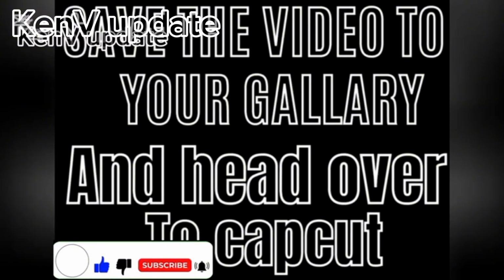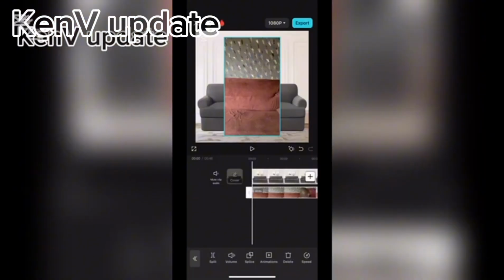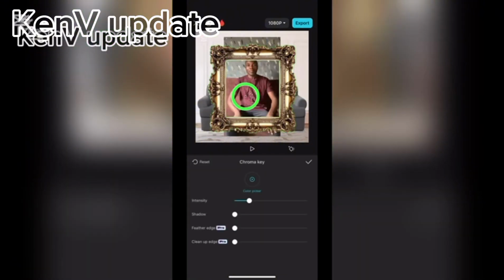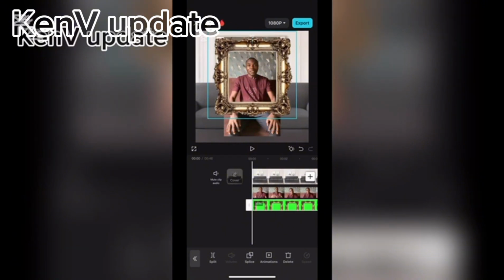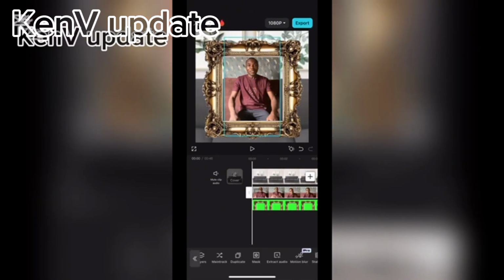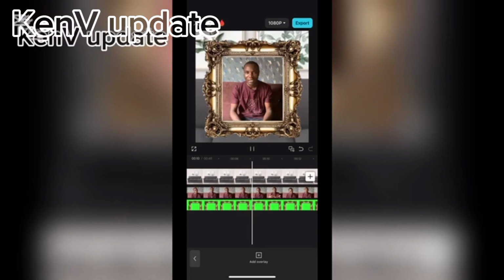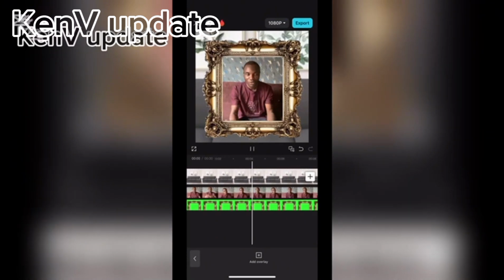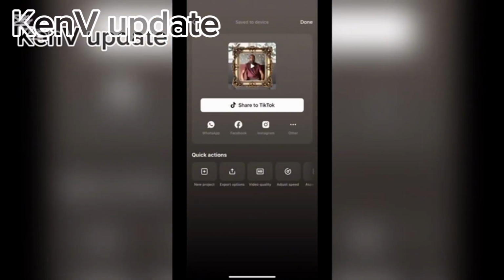The talking frame magic effect, capcut magic tutorial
In this video I will be showing you a step by step tutorial on how to edit talking frame magic video with just your phone using capcut, please take note this video is for education purposes so if you've not subscribed to this channel please do that now to avoid missing out on our simplified video effects tutorials